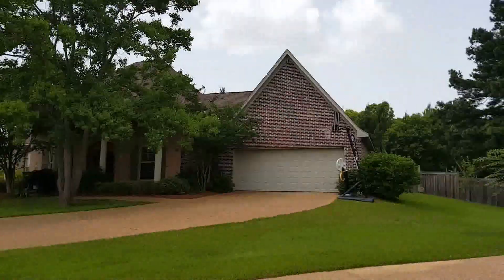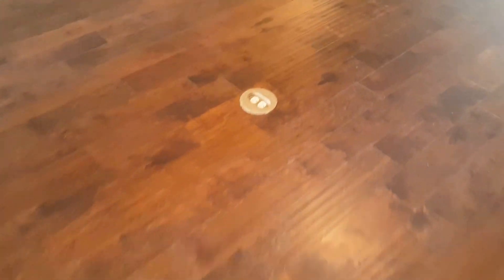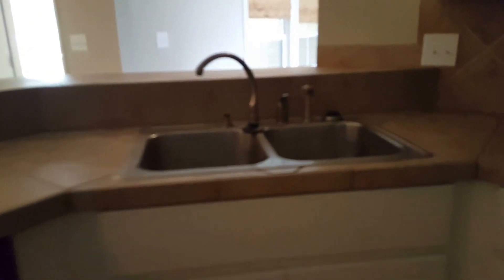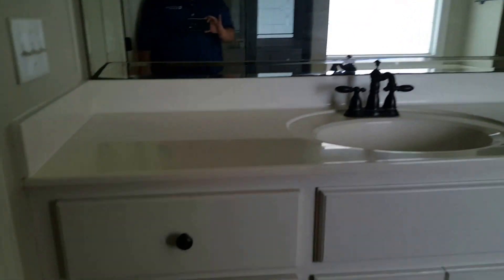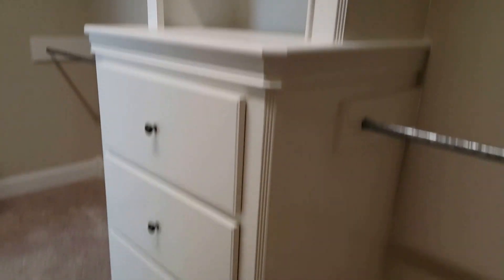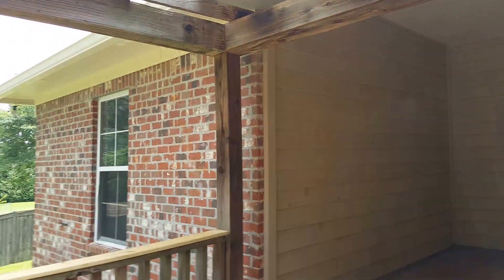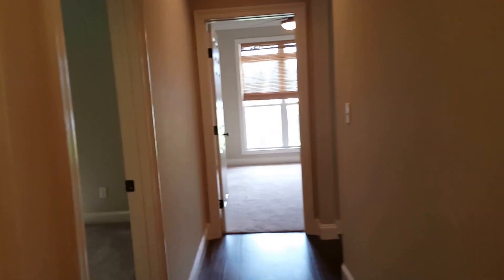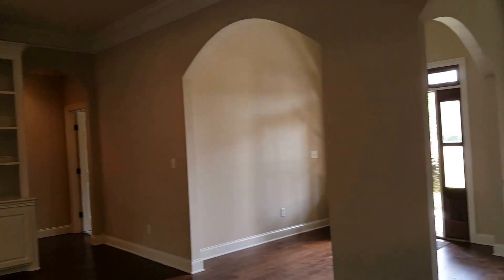Nice site built home in Madison, MS 4bed 2.5 bath $309,000. Financing available!